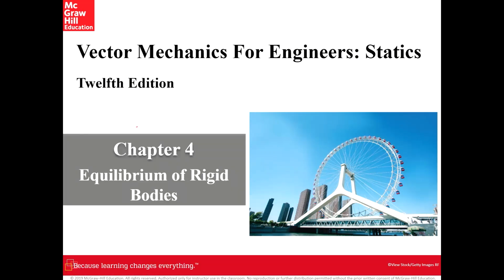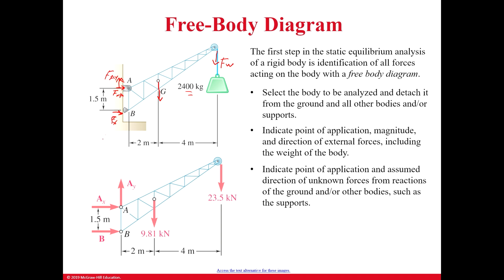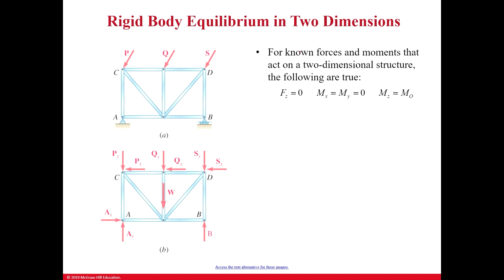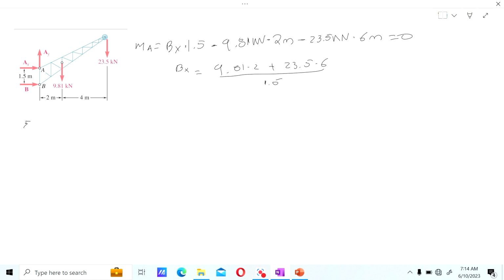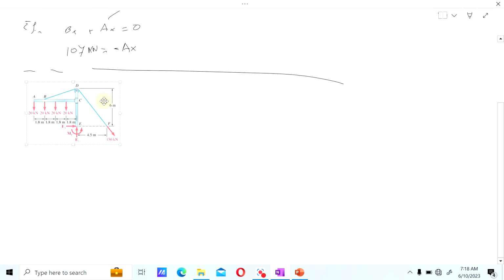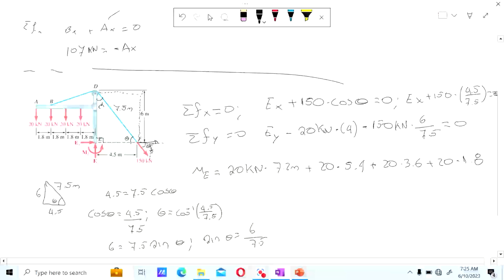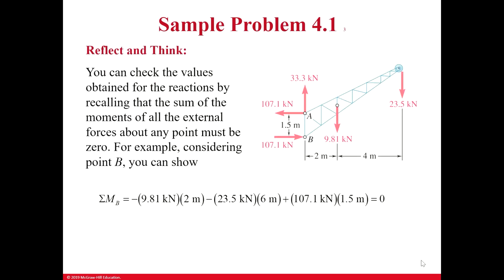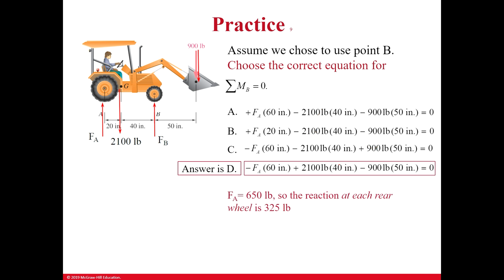Reaction Forces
This video shows how to set up the force reactions based on the Free Body Diagram.